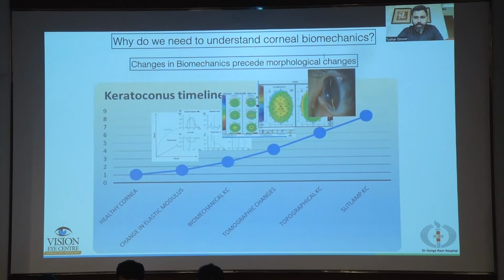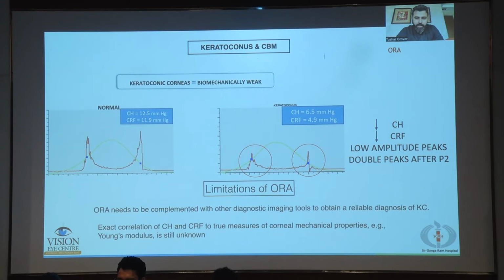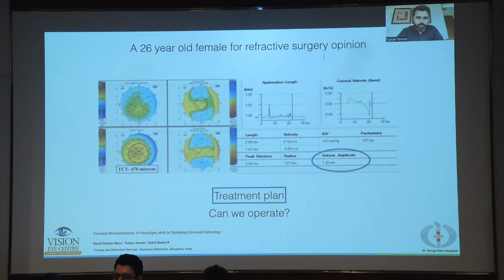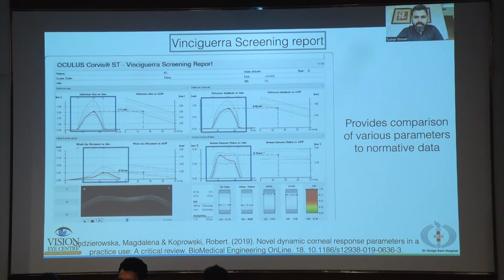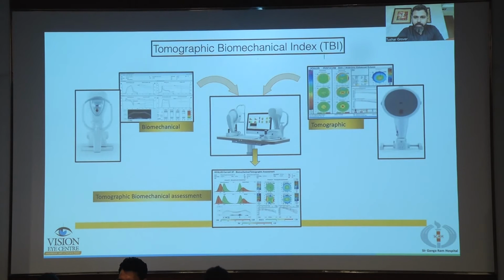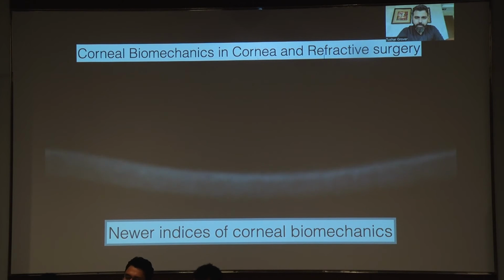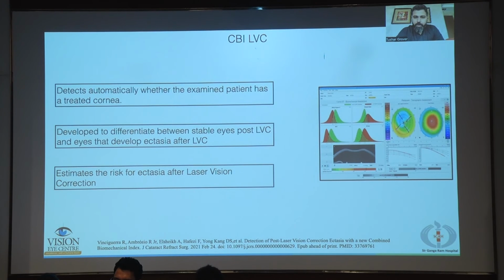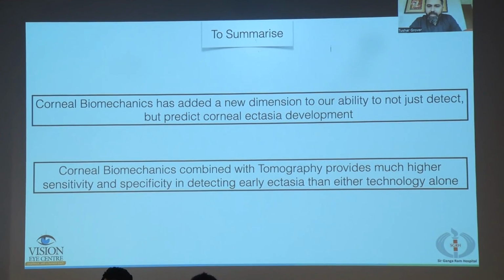AIOC2022 IC256 topic Dr TUSHAR GROVER LET ME SEE HOW STRONG YOU ARE